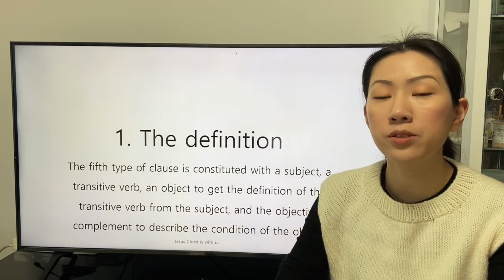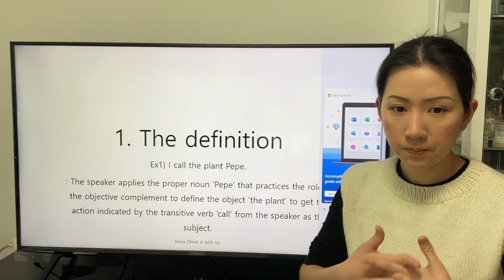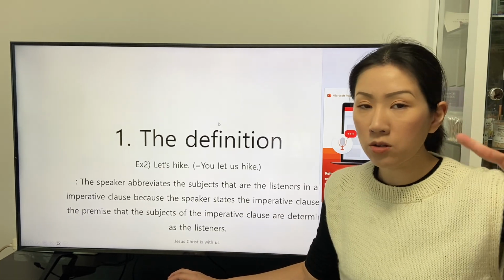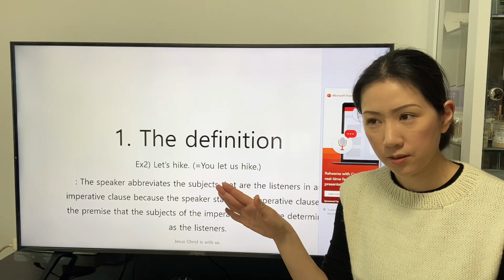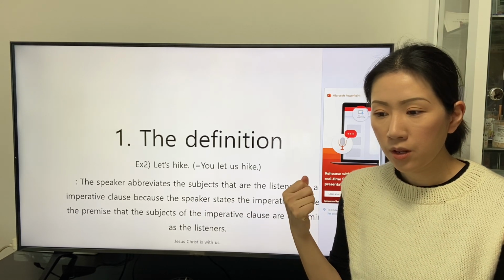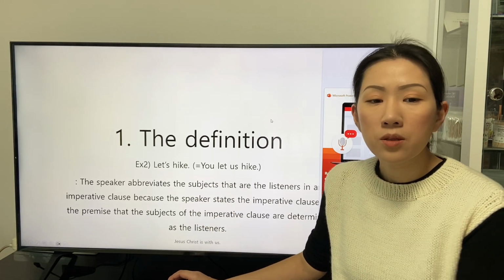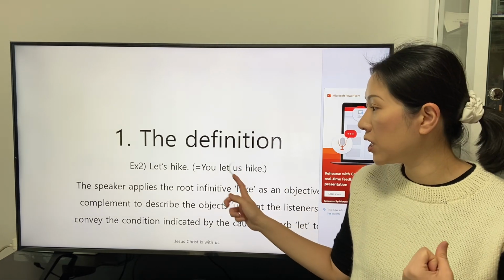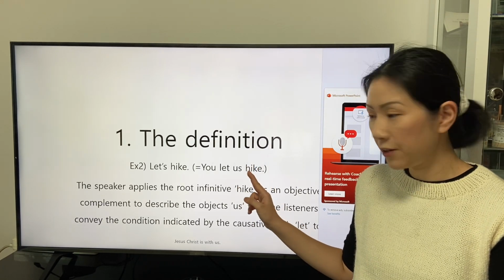5-13. The fifth type of clauses